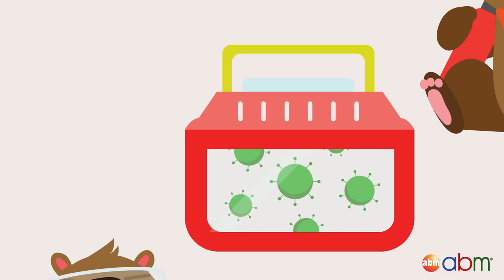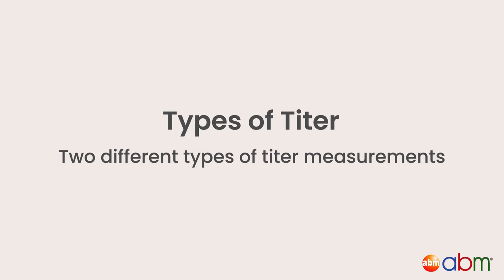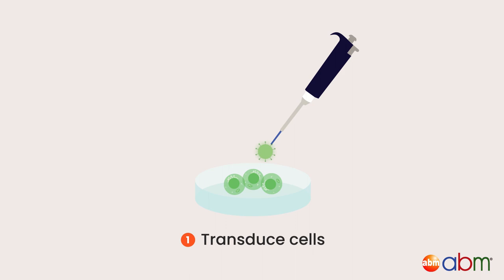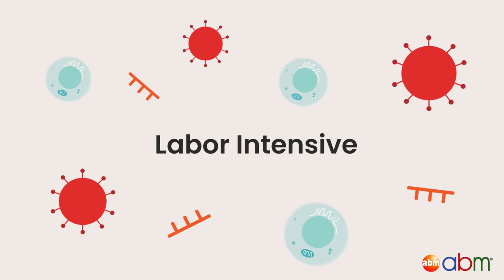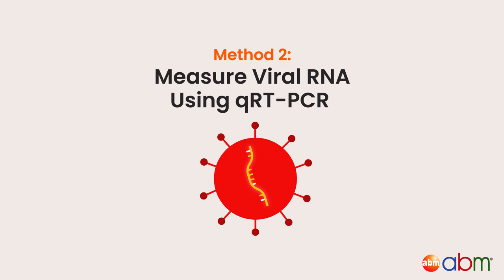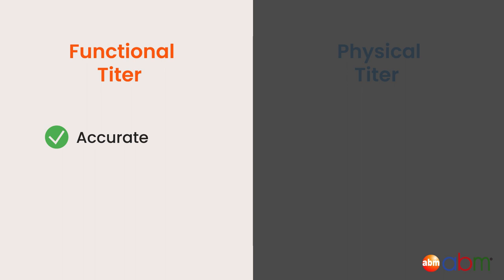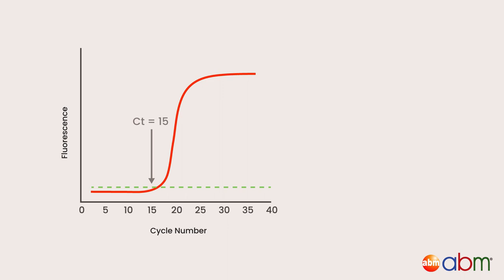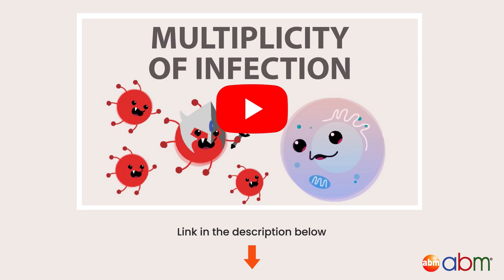Lentivirus Titration: How to Determine Viral Titer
So, you've harvested your lentiviruses and are ready to infect your cells! Hold on a minute - do you know how many lentiviral particles you have? It's time to calculate your lentivirus titer!

In this fourth video of our lentivirus series we'll show you various methods for determining viral titer. This video covers:
• Functional vs. Physical Titer
• How to determine functional titer: FACS, Colony Formation Assay, qPCR
• How to determine physical titer: p24 ELISA, qRT-PCR
• Which titering method you should use
• How to calculate titer

There are two different types of titer measurements: functional and physical titer. Functional titer measures how many viral particles are actually able to infect cells, whereas physical titer simply measures how many total viral particles there are, both functional and non-functional.

Calculating viral titer is a foundational skill for every cell biology lab and we hope our video helps you plan your own viral titering experiment with confidence!